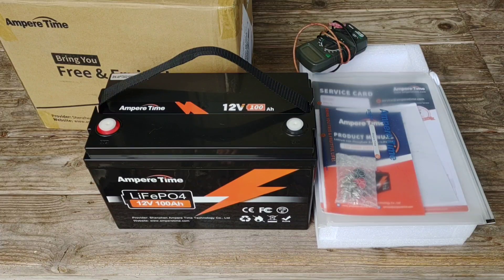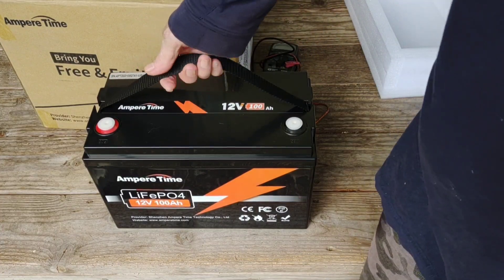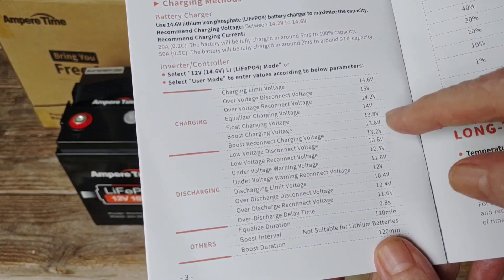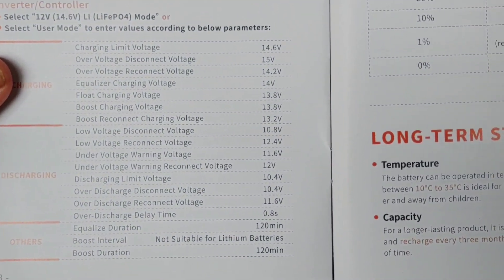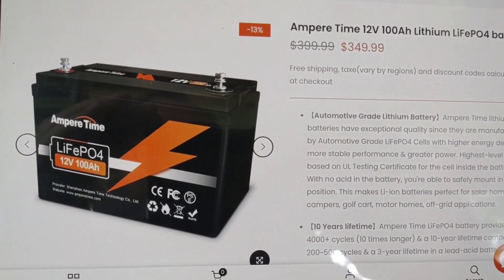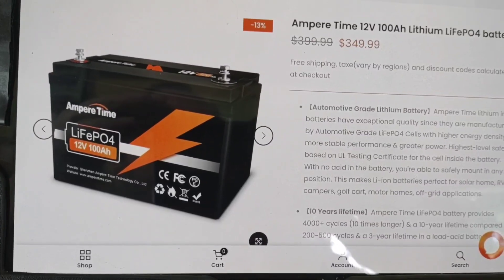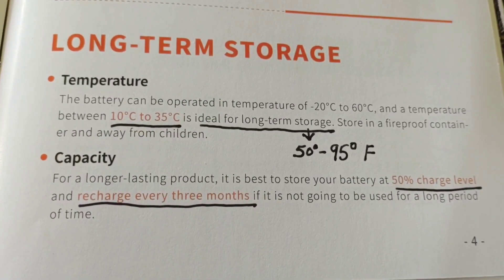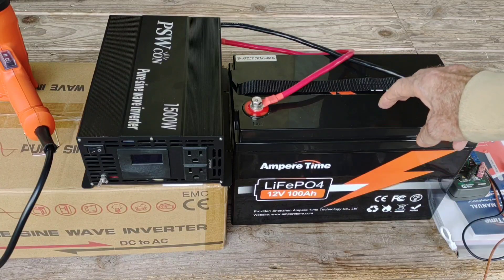Ampere Time 12v 100ah LiFePO4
Review of the Ampere Time 12v 100ah LiFePO4 battery